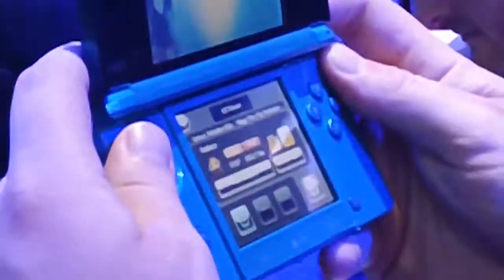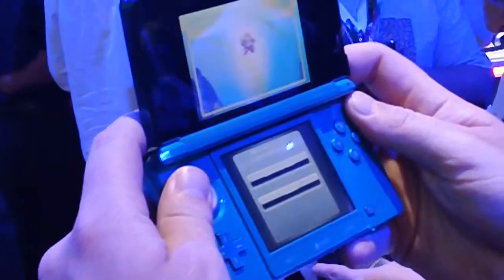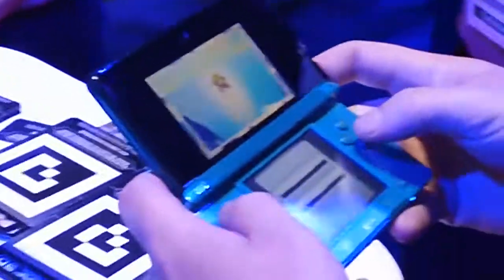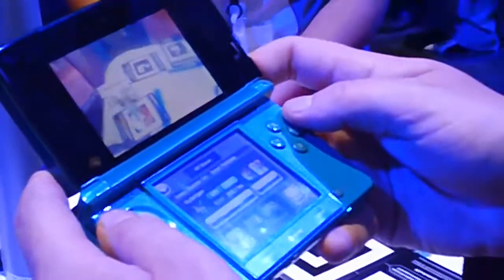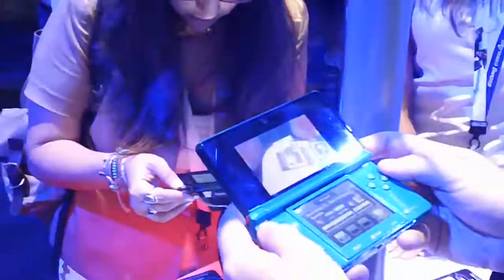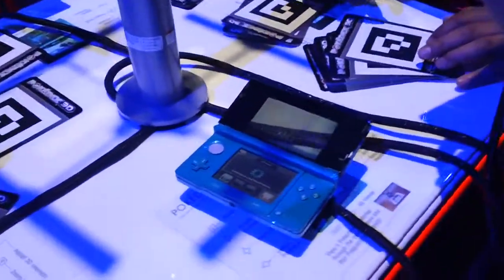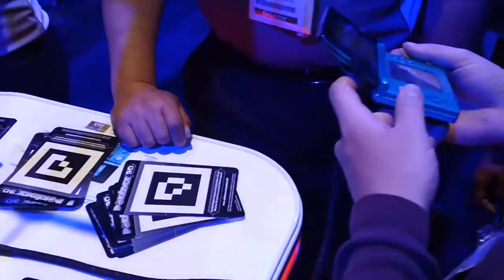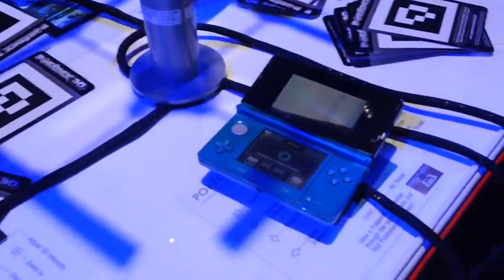E3 2011 - UNEDITED - POKEDEX 3D GAME PLAY - NINTENDO 3DS